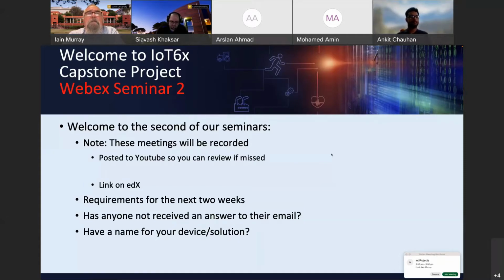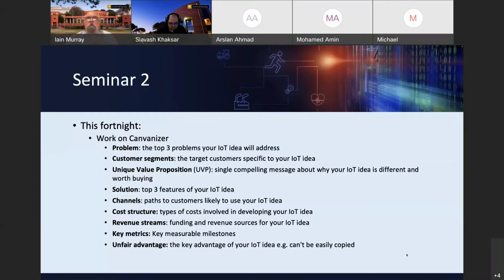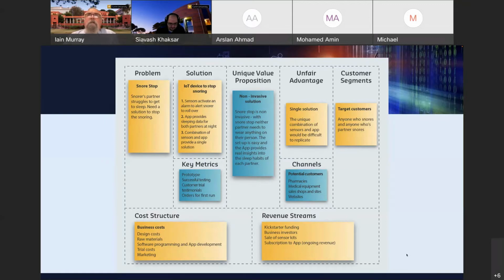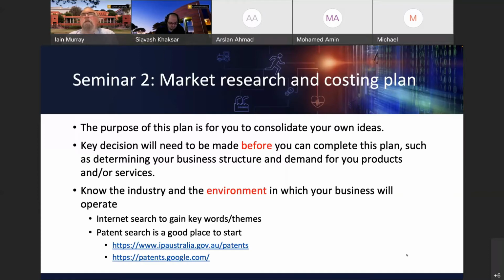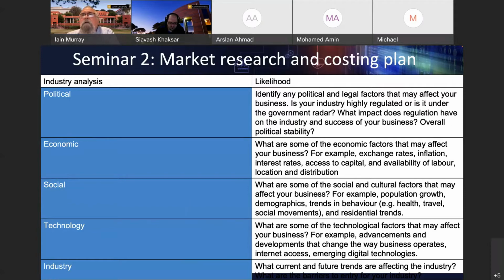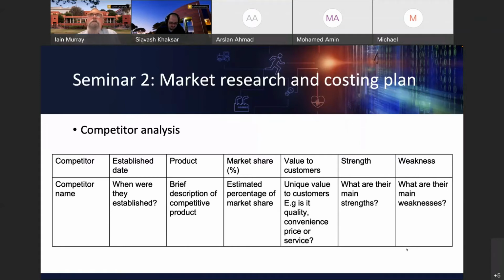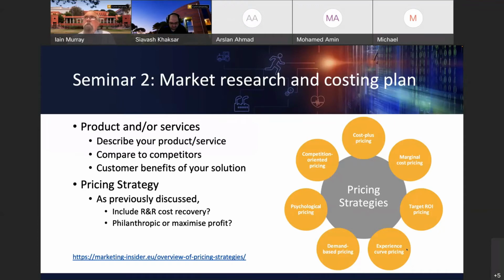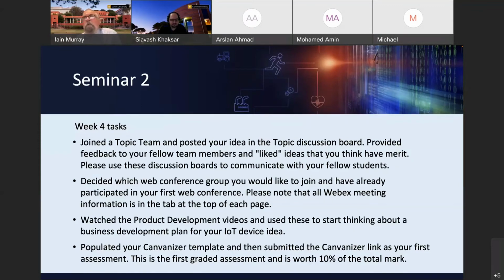IoT6x Session 2 2022